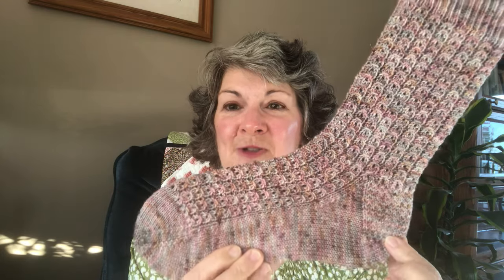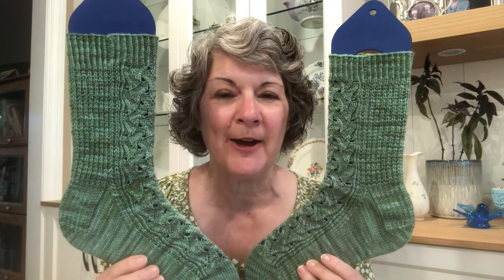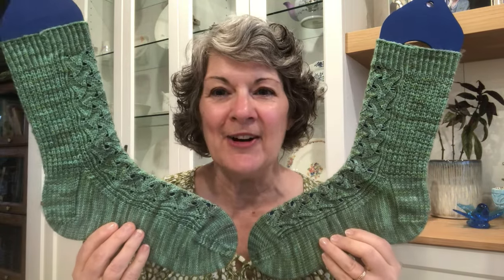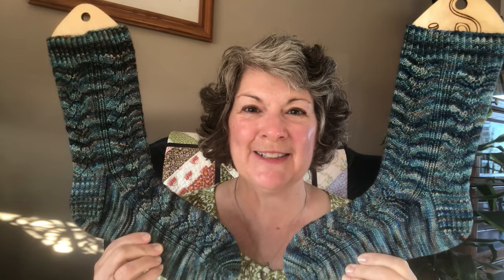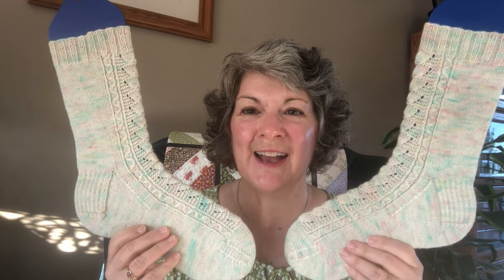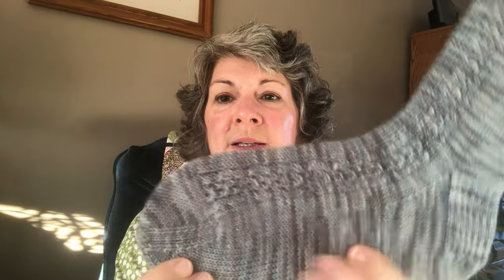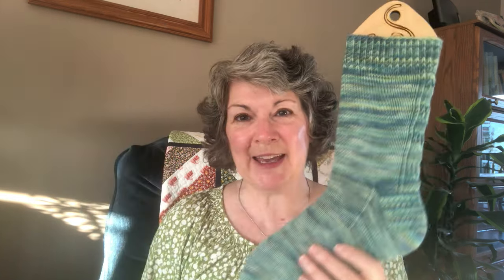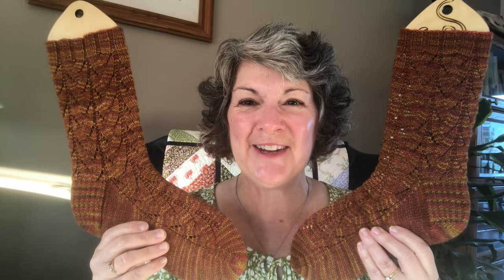Sock Season Week 2, October 8-14, 2023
Now that autumn has arrived it's time to start wearing handknit socks again.  I'm celebrating October (or Socktober, as it's known in the knitting world) by showcasing seven pairs each week from my vast collection.  Join me this week as I continue on my journey to rediscover the treasure trove of socks that I've knit and tucked away over the years, most unworn until now.